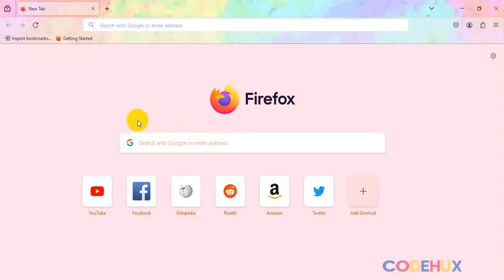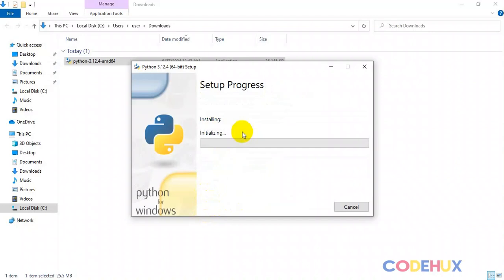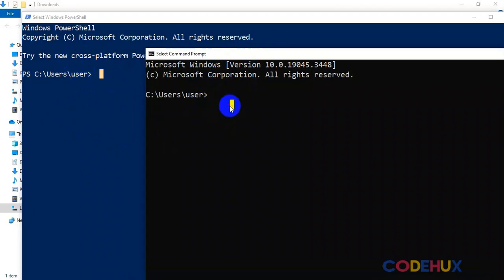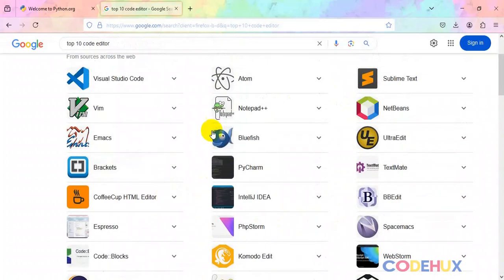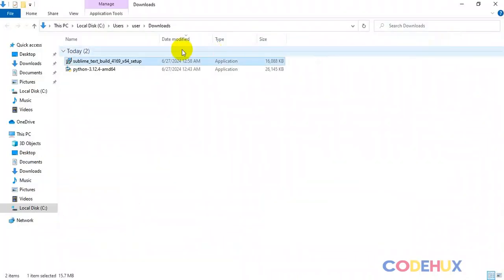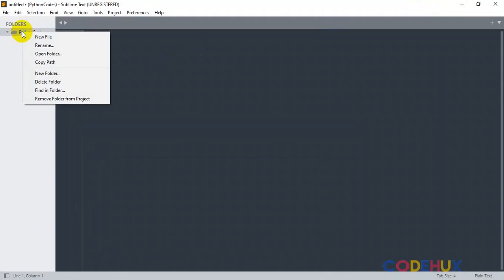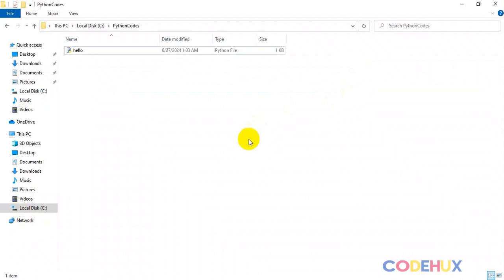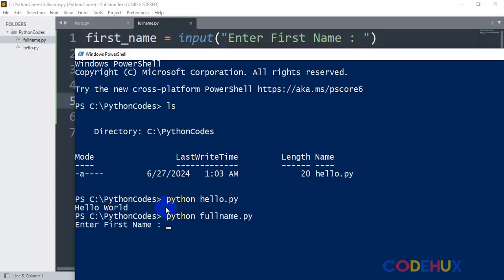How to Set Up Your Computer for Python Programming: A Step-by-Step Guide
Ready to dive into Python programming? 🐍 In this detailed tutorial, we guide you through the entire process of setting up your computer for Python coding. Whether you’re new to programming or switching to Python from another language, this video covers everything you need to start coding efficiently. Follow along as we install Python, set up a code editor, and write your first Python script!

### 🔥 What You’ll Learn:
- Installing Python: Step-by-step installation on Windows, macOS, and Linux.
- Setting Up a Code Editor: Introduction to popular editors like Sublime, VS Code, PyCharm, and more.
- Configuring the Environment: Creating Specific folder for writting your python codes .
- Writing Your First Script: Create, run, and debug a simple Python program.
### 🛠️ Tools & Software Covered:
- Python: The main programming language for this setup.
- Code Editors: VS Code, PyCharm, Sublime Text, and others.
- Terminal: Popular terminals like Command Prompt and Powershell

### 🏆 Why You Should Watch:
- Comprehensive Setup: Learn the essential steps to set up your computer for Python development.
- Beginner-Friendly: Perfect for those new to programming or Python.
- Enhanced Productivity: Optimize your development environment for efficient coding.

for updates, tips, and more coding tutorials.